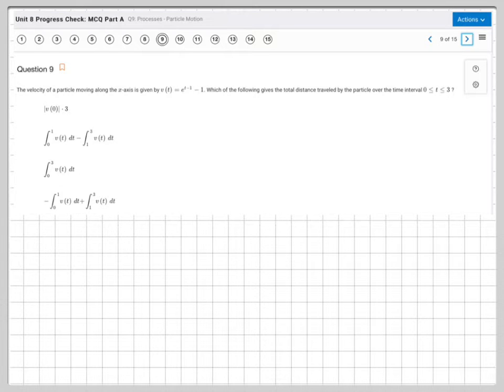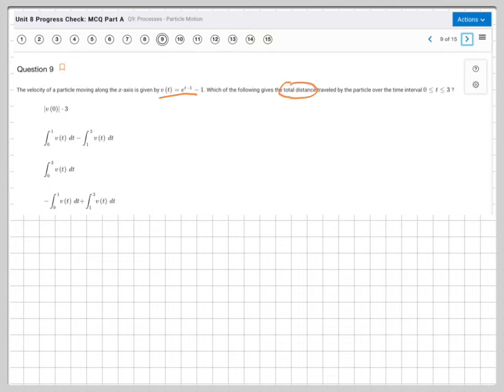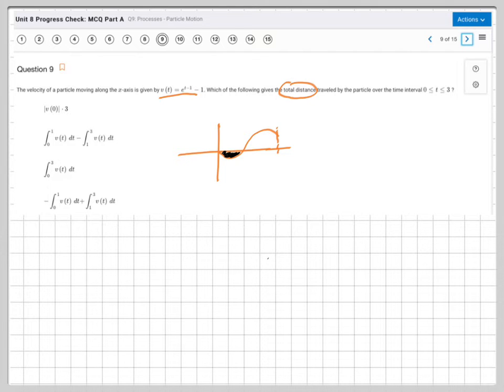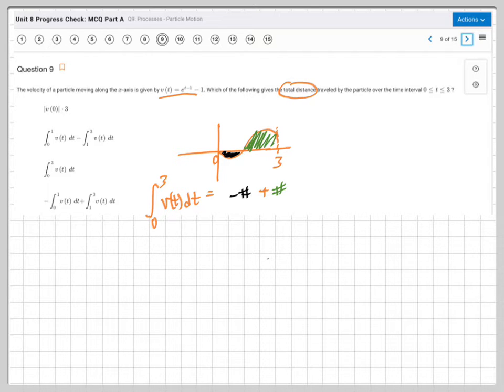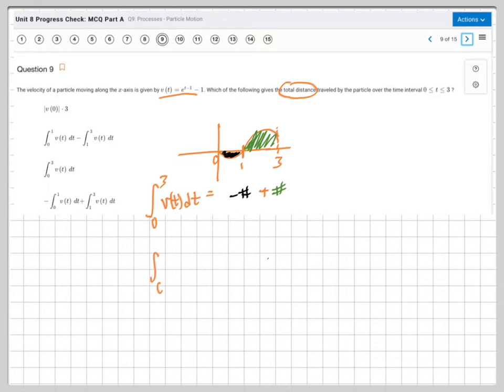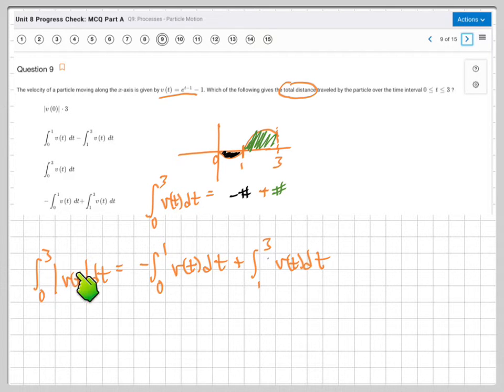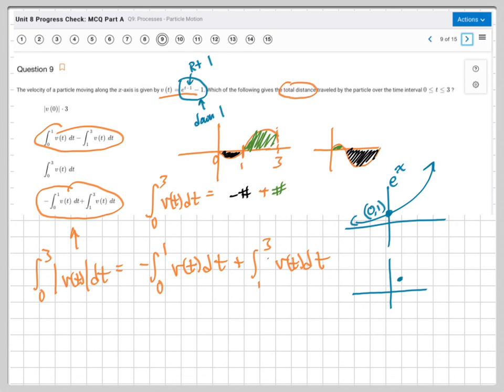Total distance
How do you find the total distance?